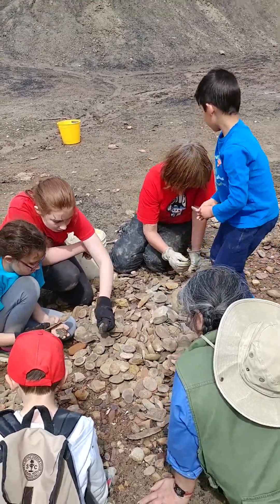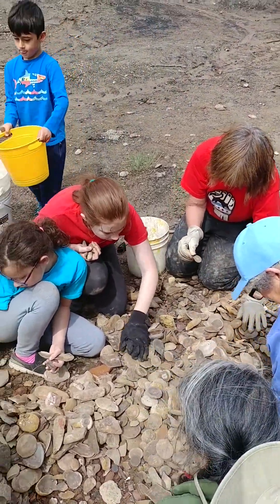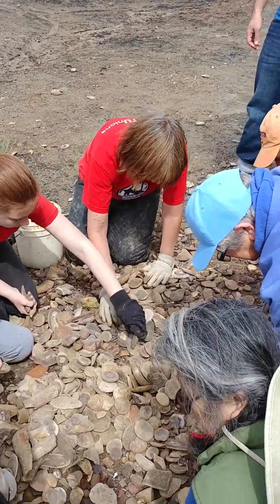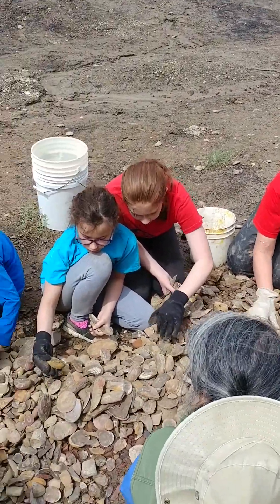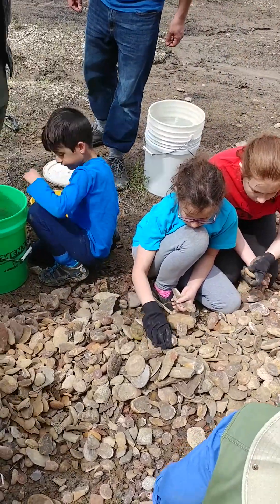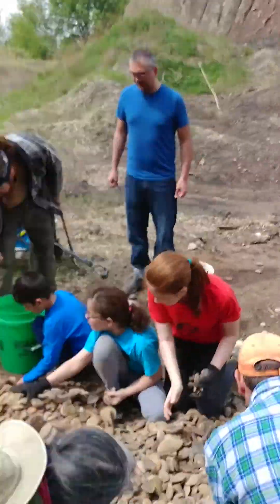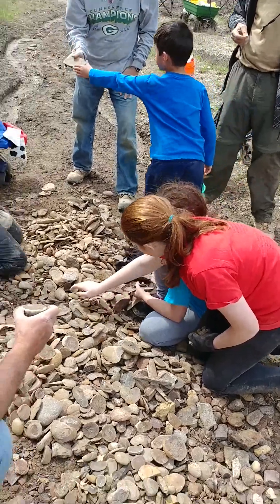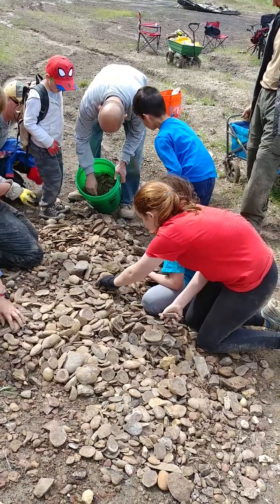ESCONI Field Trip: Braceville, IL May 2018 - Mazon Creek Fossils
Collecting Mazon Creek concretions from the spoil pile of an old shaft coal mine from the 1800s.